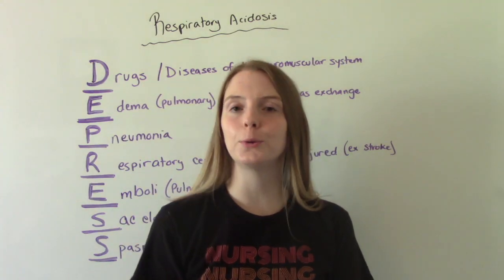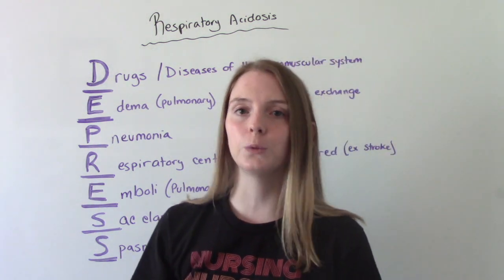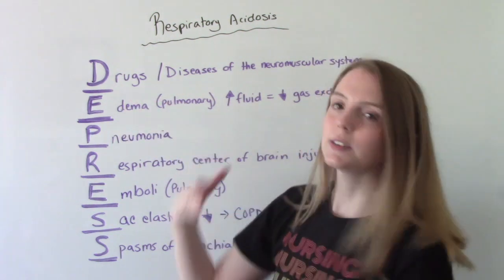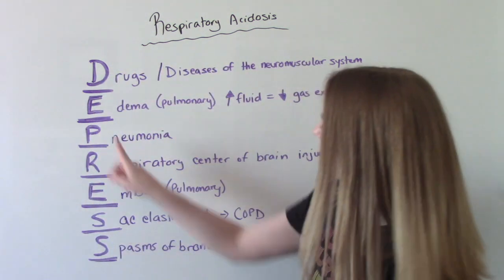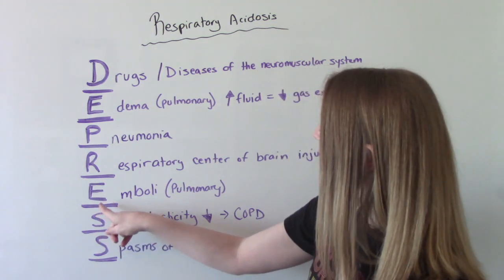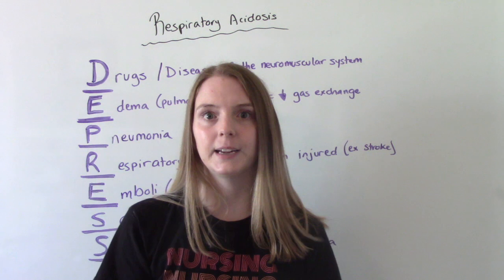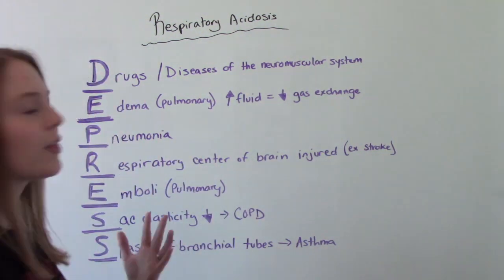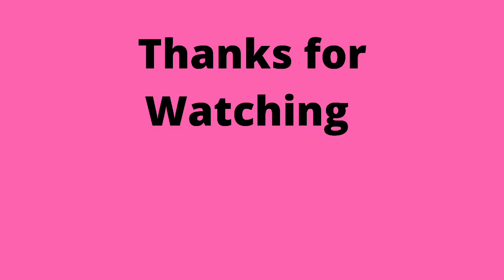MNEMONIC FOR RESPIRATORY ACIDOSIS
In this video I breakdown a mnemonic device used to outline the causes of respiratory acidosis.